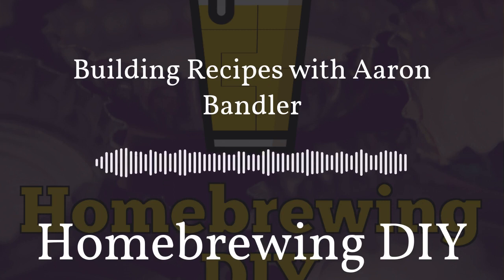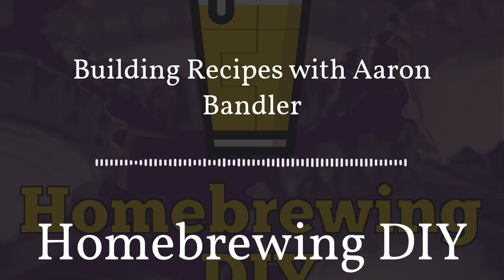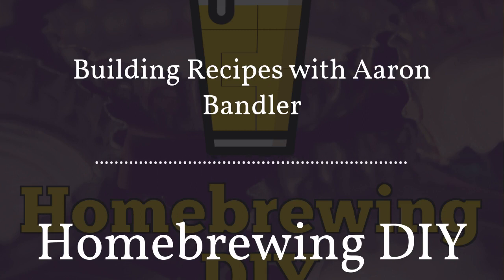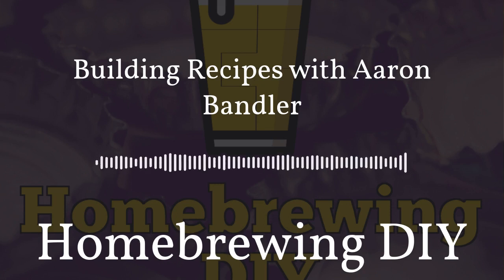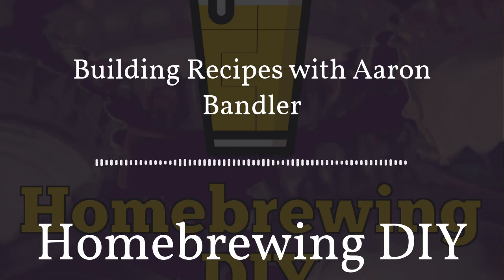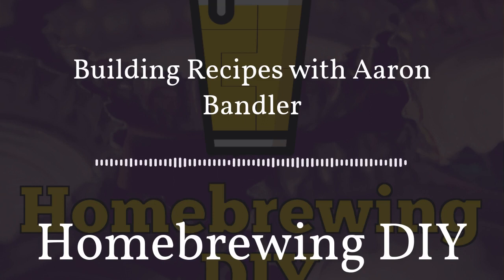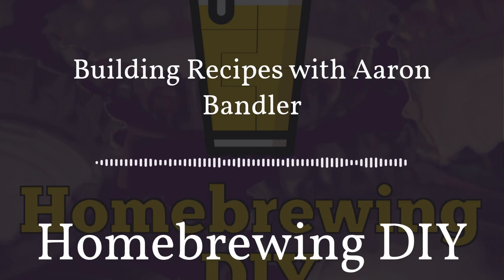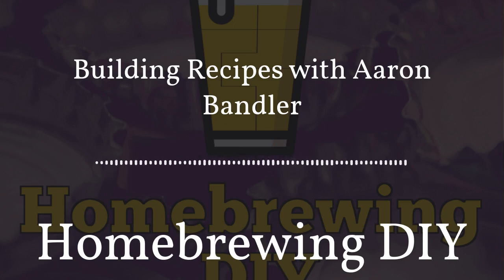Episode 41 - Building Recipeis with Aaron Bandler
Home » Episode 41 – Building recipes with Aaron Bandler

June 11, 2020Episode

Episode 41 – Building recipes with Aaron Bandler

Today we talk to my long time friend and brewer Aaron Bandler. We talk about how we approach building our brewing recipes and how we dial the beers we want to make. We also discuss with Aaron his new brewing system he is building with Brew Blocks.

Links:
Join us for our June Brewer’s Round Table with Bryan Rabe of Low Oxygen Brewing

Here are some photos from the feedback section: Mikes Pics

Social

Follow the show on Twitter, Facebook, and Instagram: @homebrewingdiy

Jeff II – Liquid Demons